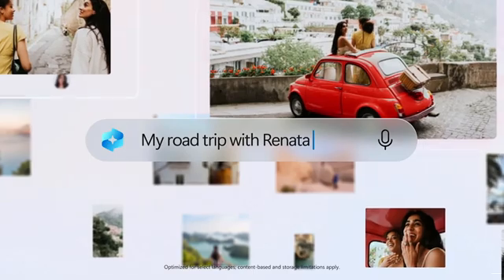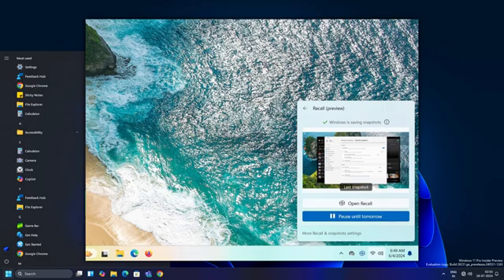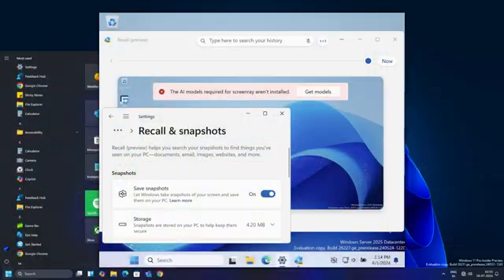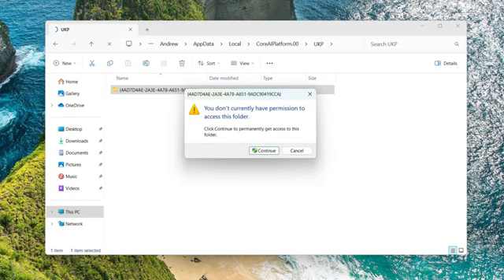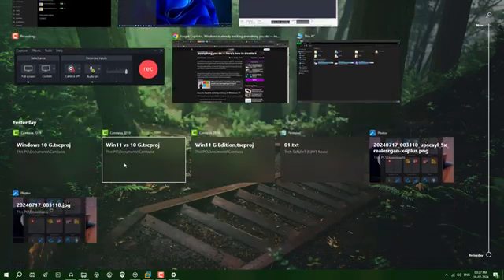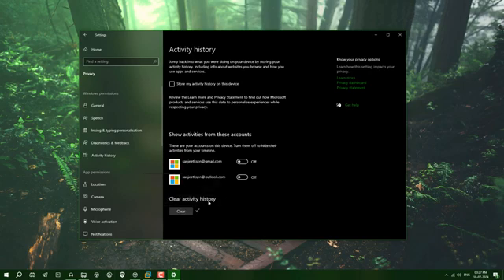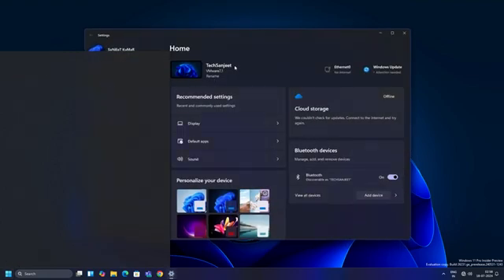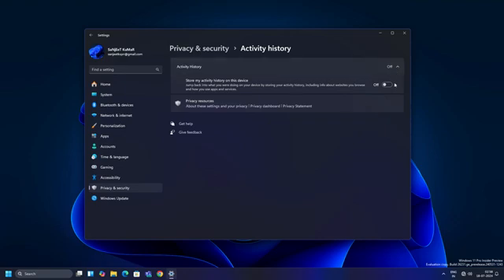Windows 11 Spying on You?